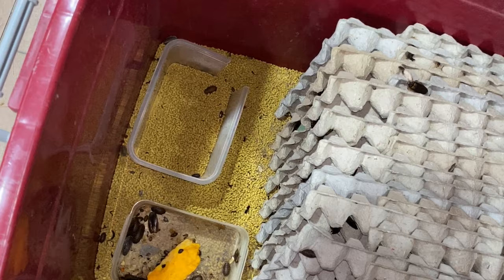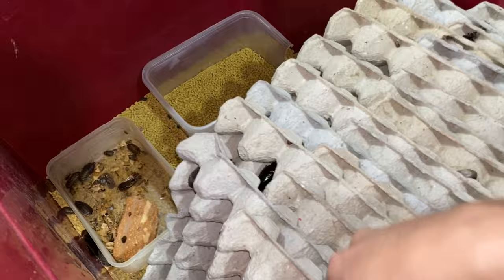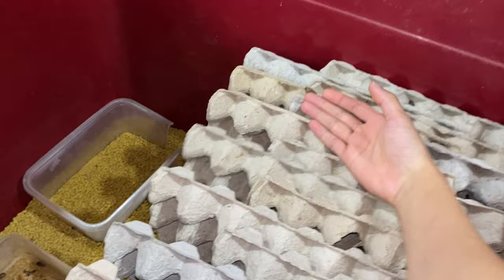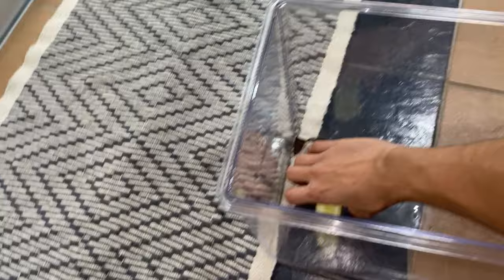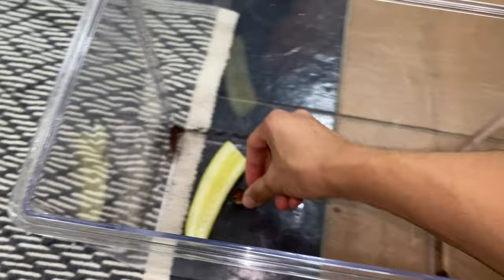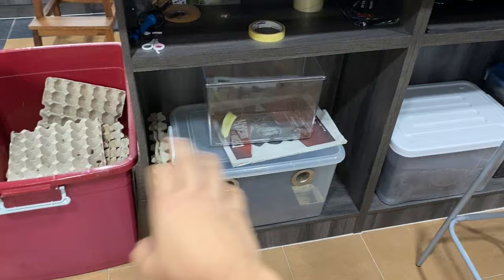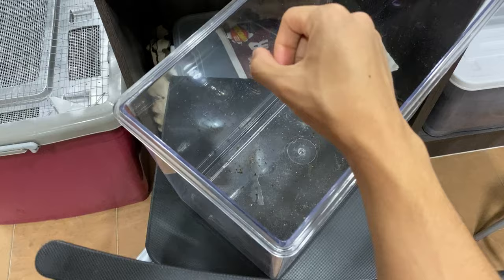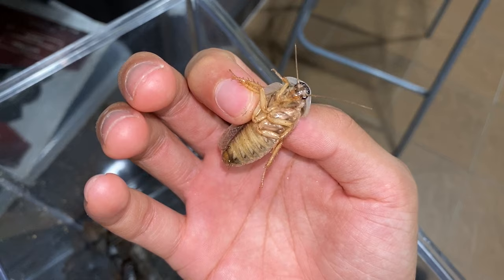Do cucumbers KILL COCKROACHES ?!! [EXPERIMENT]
2nd channel :
~ Beyond the Lair

It’s been a good while since we’ve done an experiment video - Heck, I’m pretty sure a lot of y’all don’t even know we have an “Experiment” playlist, eh? Well, after a good while, today we’ll be doing another experiment video - Seeing if the claims that cucumber is toxic to cockroaches or not.